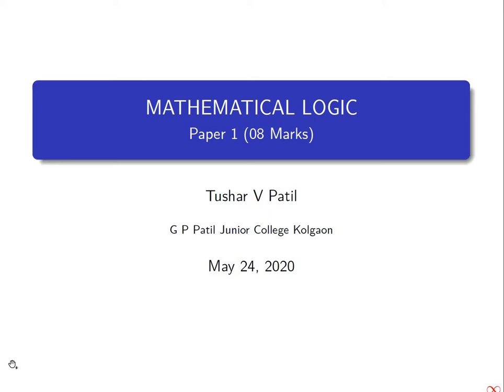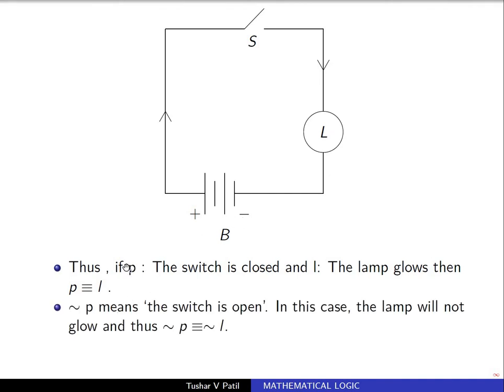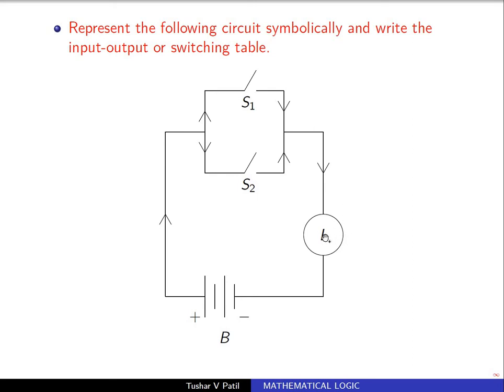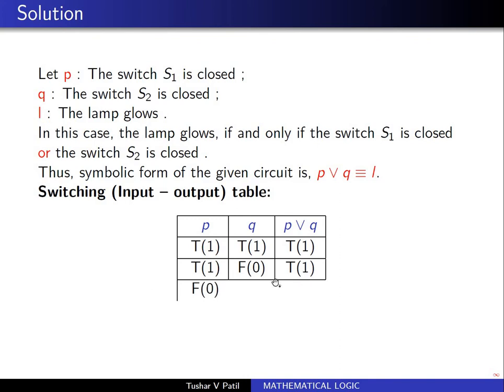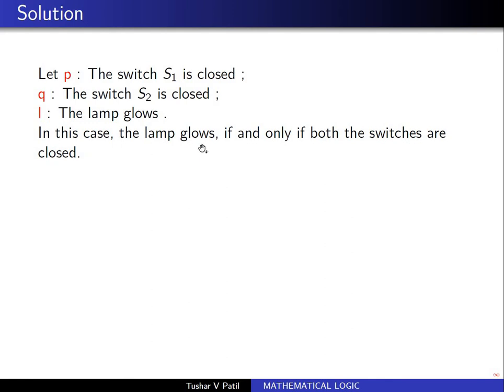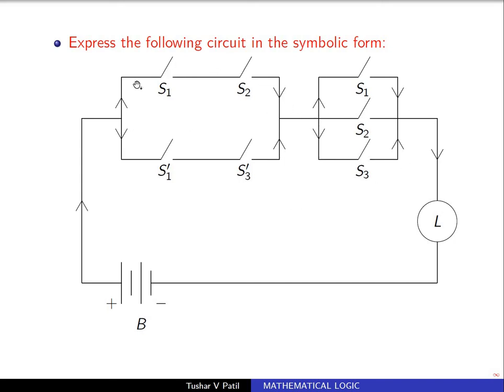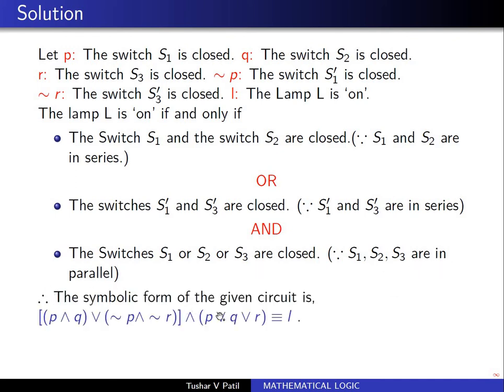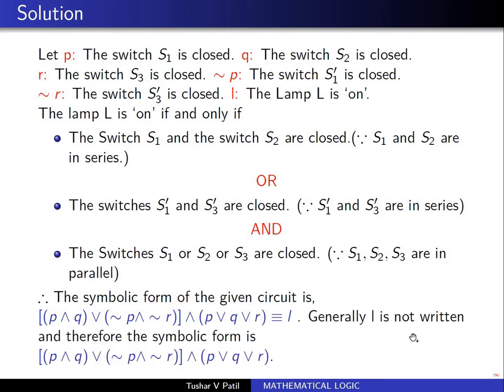logic lecture 2 24 05 2020 12 04 45